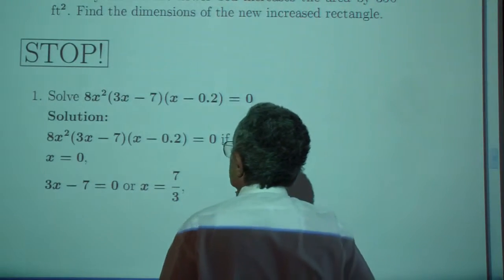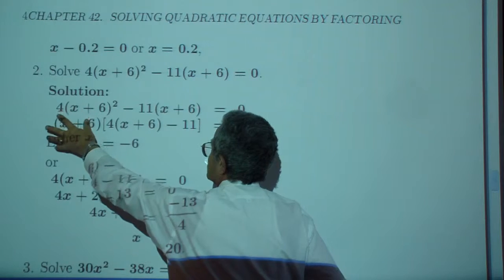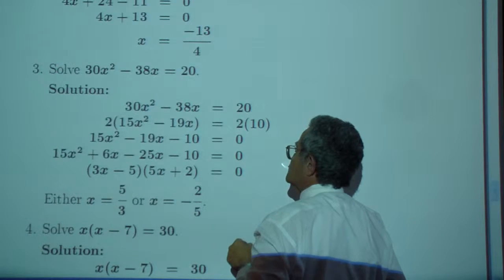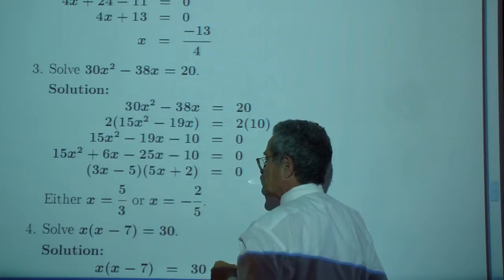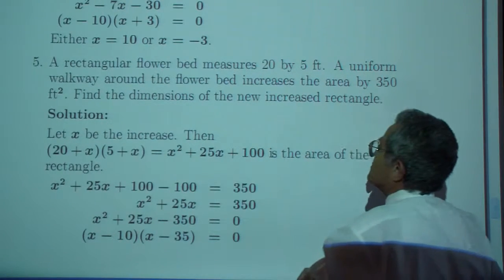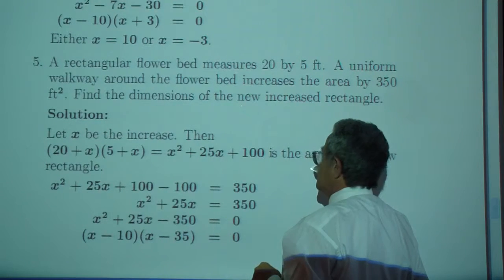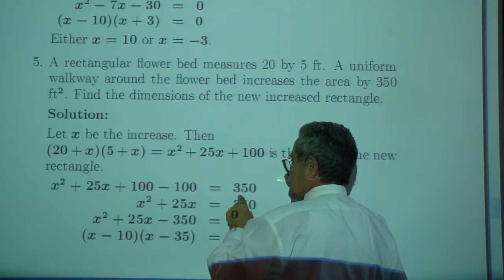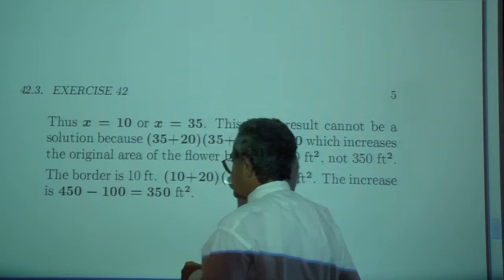Beginning Algebra Chapter 42 Part 3/3 Professor Feiner